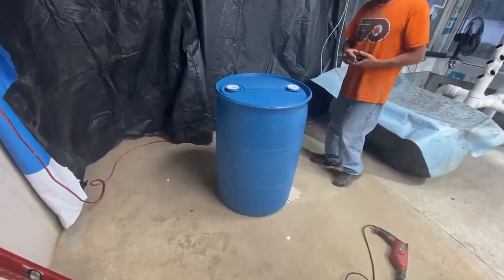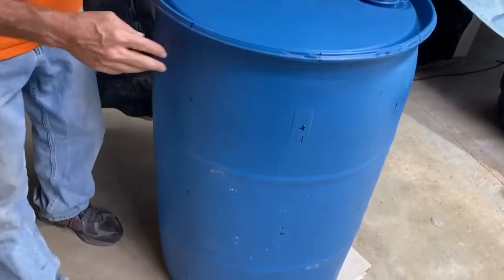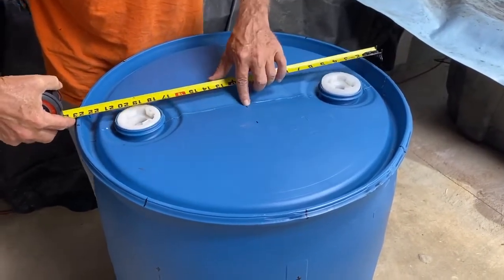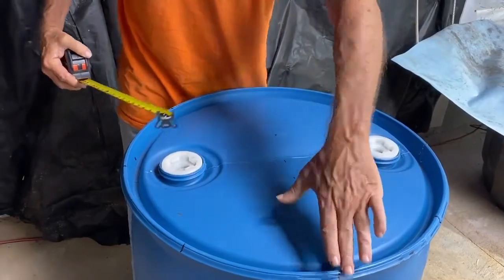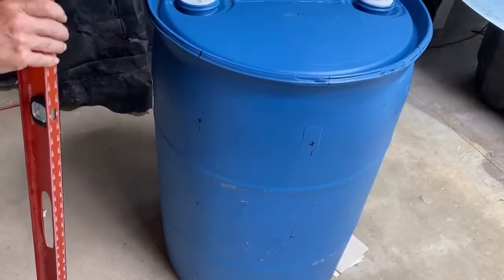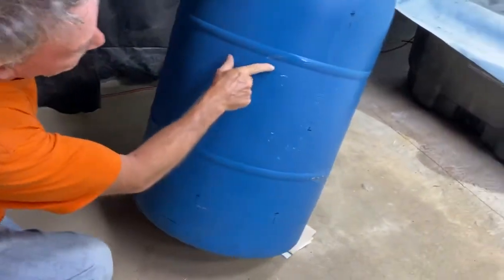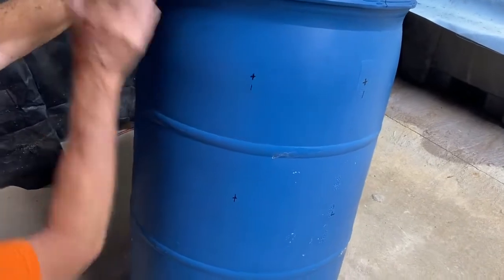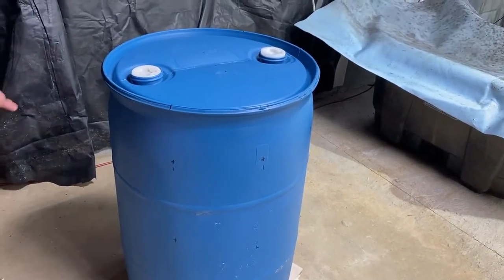How To: Planning a 55 Gallon Drum to build a Tower Garden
I took a few days and studied what was on the net. I have to think about how the plants grow, the size of the pots needed, and the easiest way to be able to build a 55 Gallon Drum Tower Garden.

This Aeroponic Tower has 8 rows of 3 places for a 3 inch flower pot.  It holds a total of 24 pots, and it was designed so that the plants have room to grow with the plant above it being staggered.